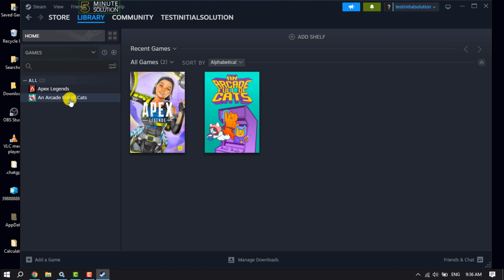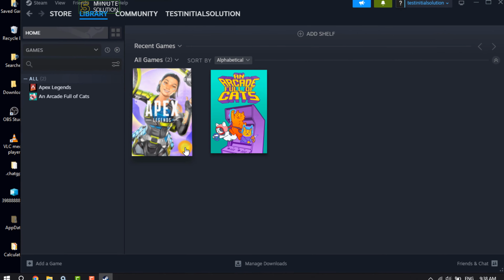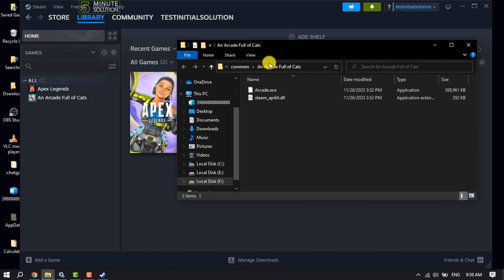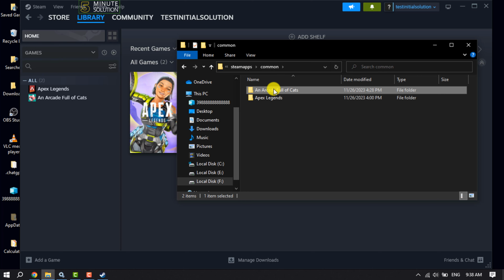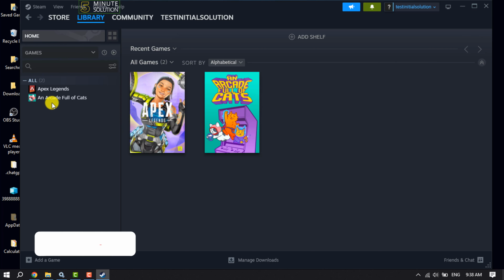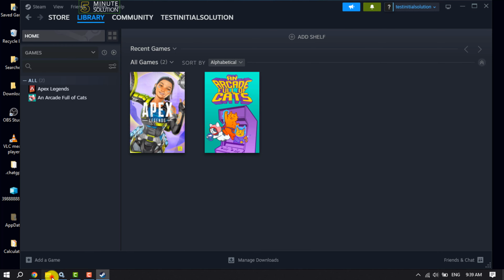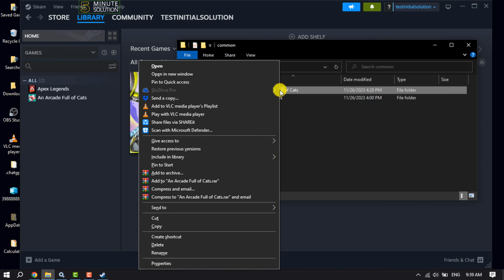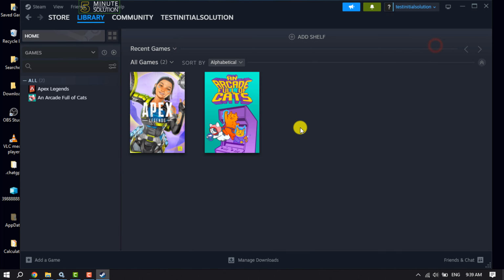How To Uninstall Steam Games - Full Guide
Learn how to delete Steam games to free up space on your hard drive or to clean up games you don't need anymore.